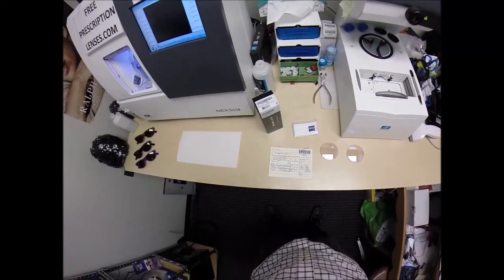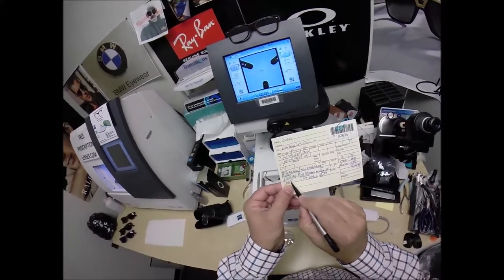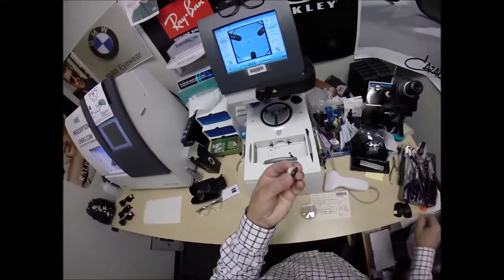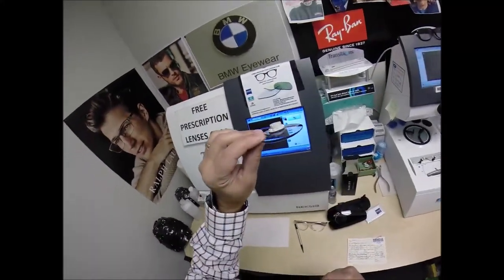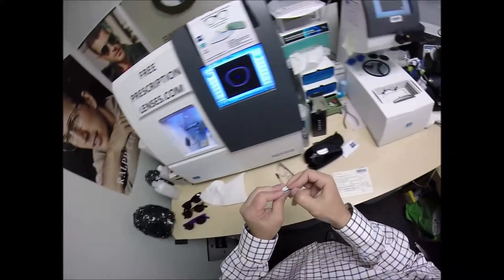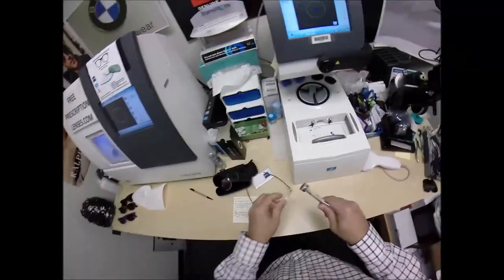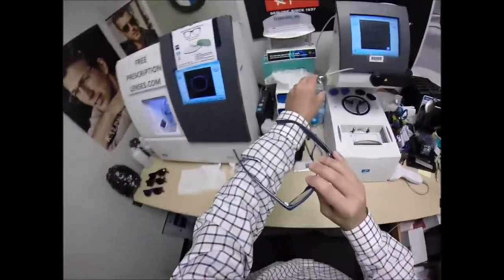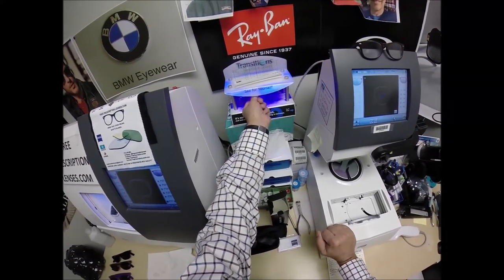Juan's Oakley 8149 Pitchman R Carbon w Zeiss Photochromic Extra Gray and Blue Flash Mirror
Watch as I cut unbreakable Zeiss Rx Photochromic Extra gray lenses with the blue flash mirror for Juan's Oakley 8149 Pitchman R Carbon size 50 color 03 polished clear. Los Angeles is about to look moe bettah!